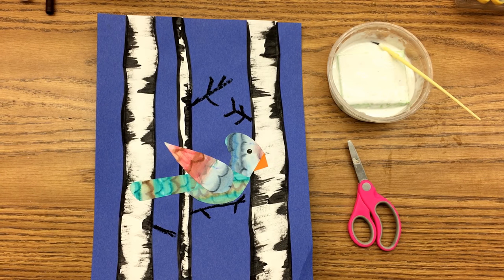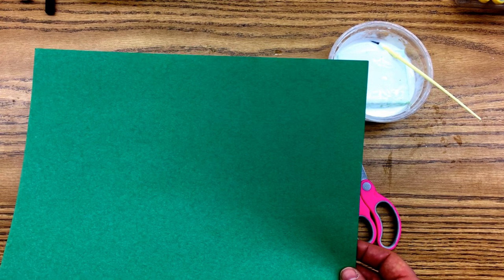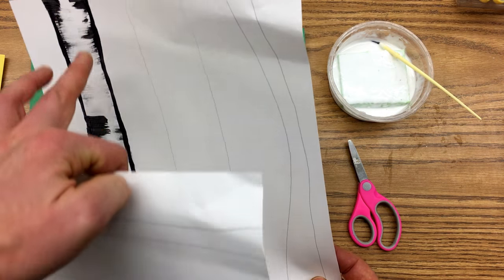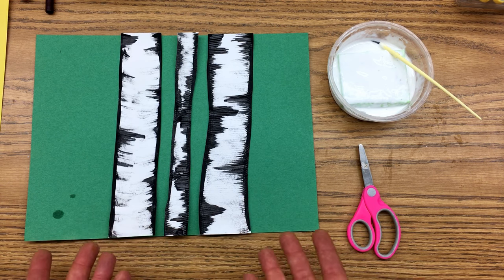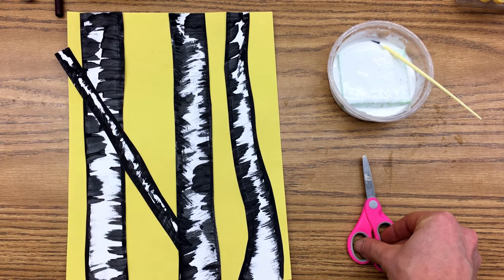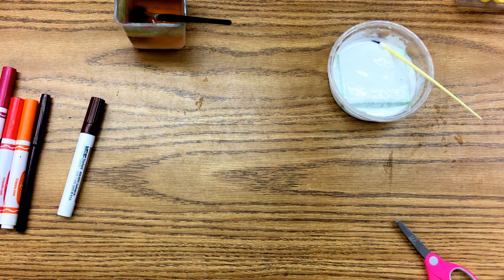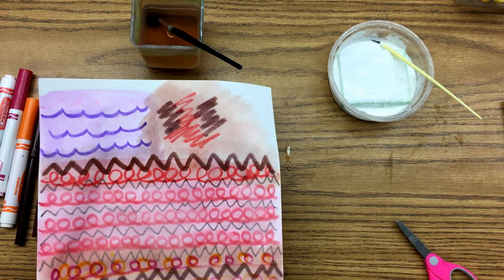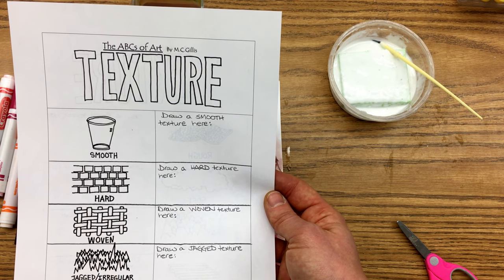Birch Tree Forest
Third Grade Art Lesson